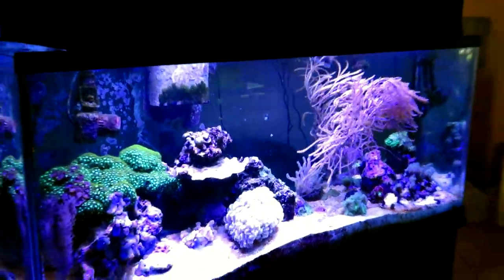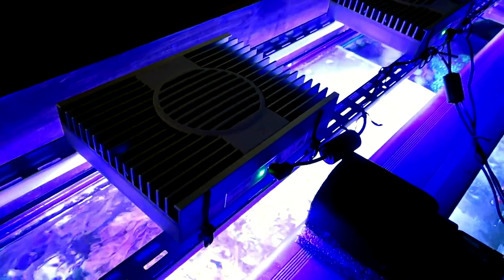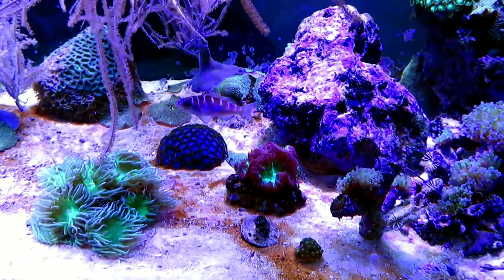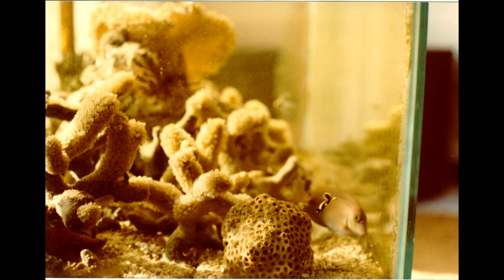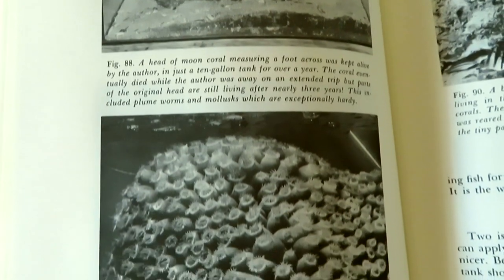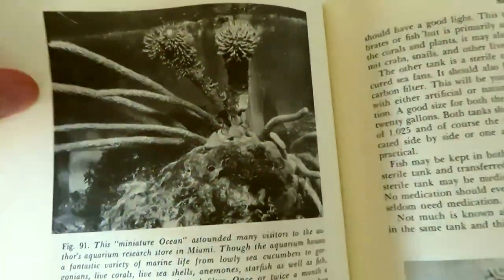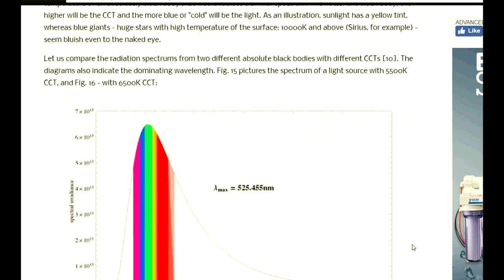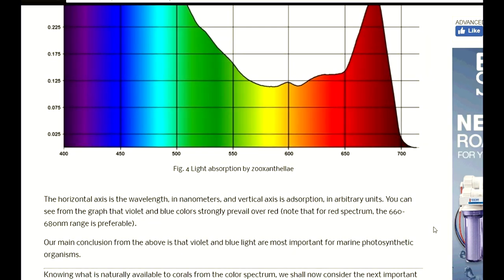Setting up my LEDs for Optimum Coral Growth and Color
Dialing in my AI 26 for optimum coral color and growth. Finding the right spectrum to enhance photosynthesis. in corals. Getting the most out of my LED lights. Research presented on spectrum and PAR recommendations.